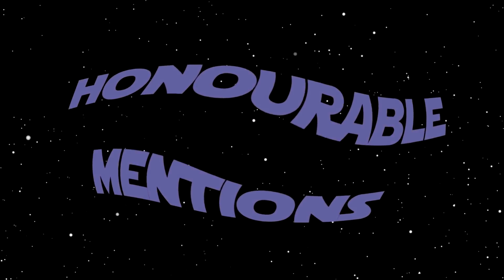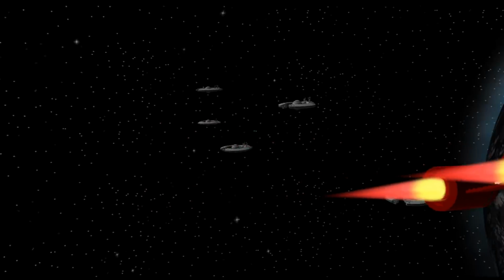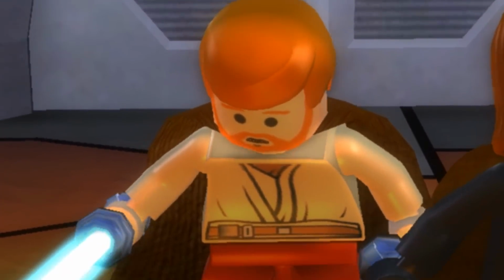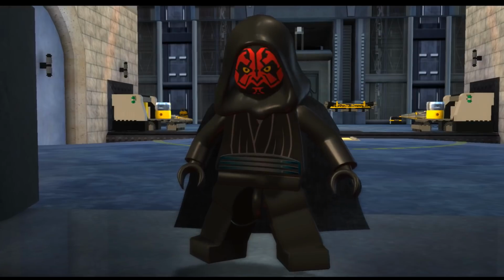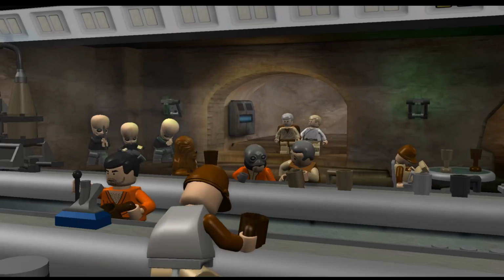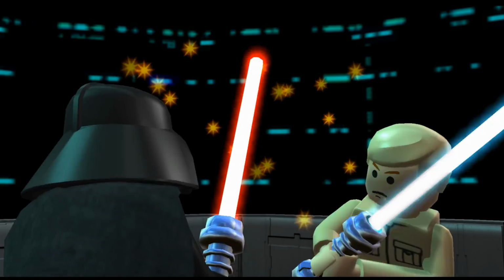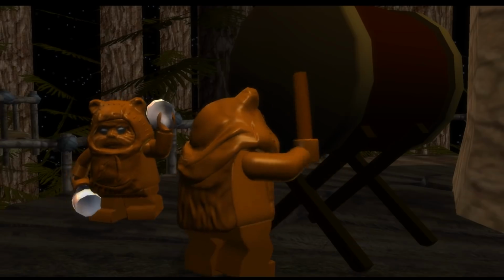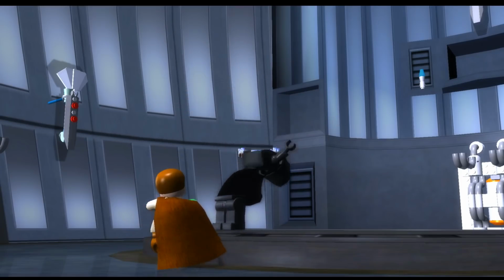Top 10 Lego Star Wars Cutscenes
So many cuts. So many scenes.